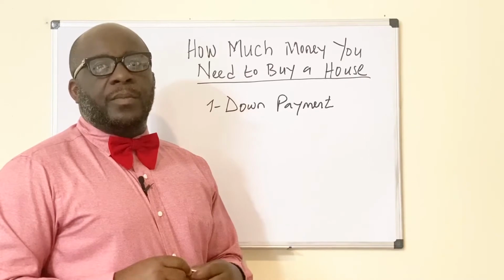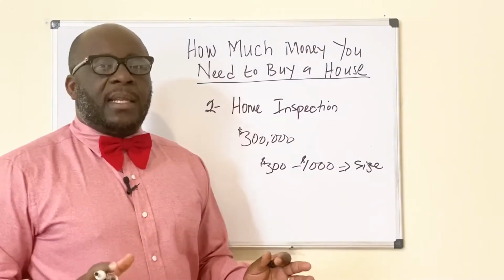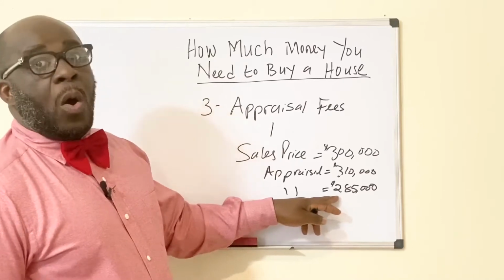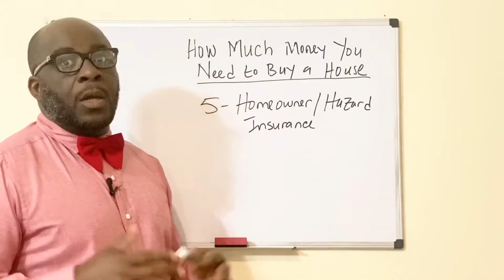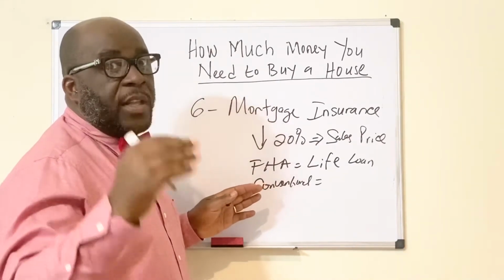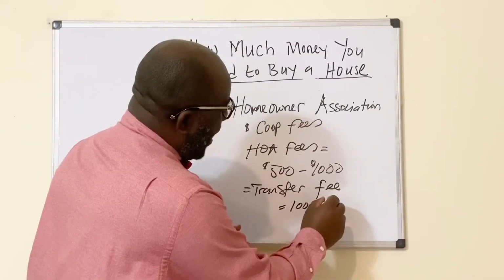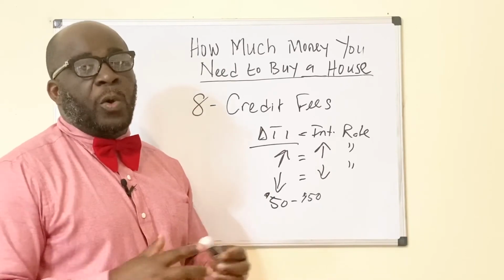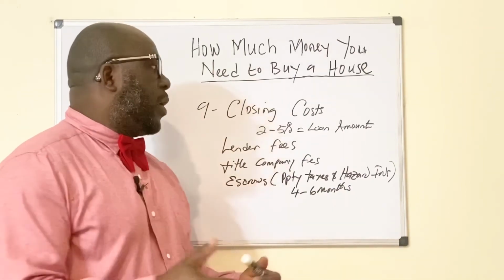How Much Money Do You Need to Buy A House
Managing your expectations is key in planning to buy a home. Understanding the costs associated will help you navigate through this process. Your Realtor can help you understanbd and manage this process.